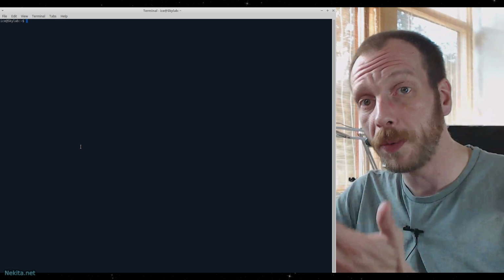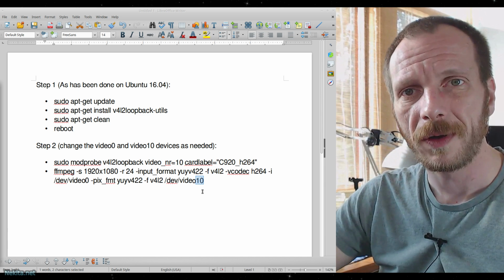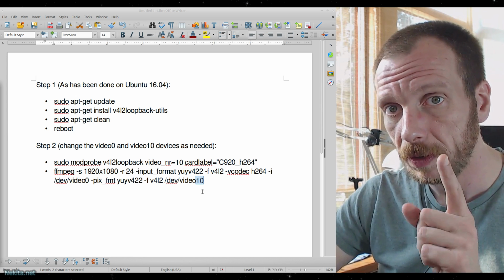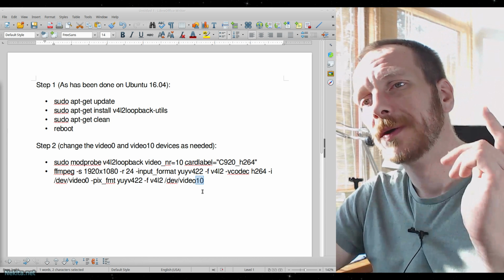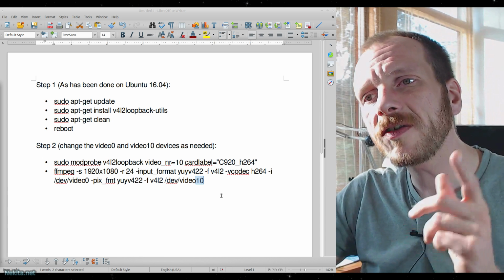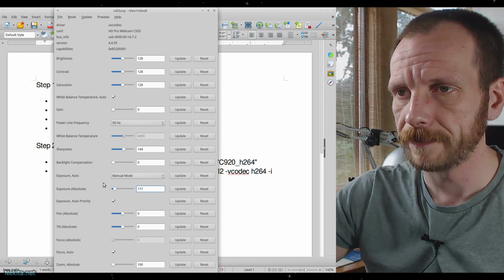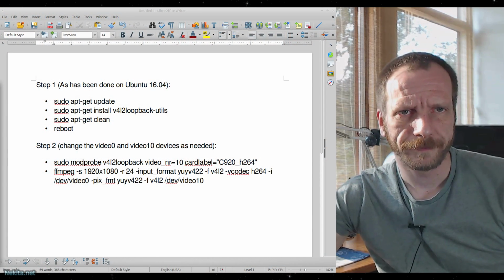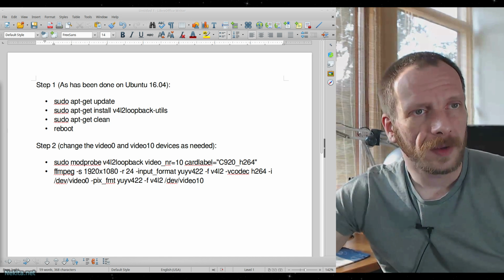Grabbing h264 from the Logitech C920 for OBS on Ubuntu - Office Hours - NekitaNet Live Stream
Other socials We'll do a little Office Hours live stream.

Topics: 0:05 We've calibrated the audio sync, so let's hope it holds! But this video is about getting h.264 encoded video from the Logitec C920 video camera! Yes, finally a simple way of getting what you've payed for! So, what you need is a recent kernel from the 4.4 branch, ffmpeg version 2.8.11 or newer, v4l2loopback version 0.9.1 or newer and a willingness to accept 24 frames per second. That last one isn't optional as we'll discuss this wonderful little howto video revealing the secret!.

Step 1:
sudo apt-get update
sudo apt-get install v4l2loopback-utils
sudo apt-get clean
reboot

Step 2:
sudo modprobe v4l2loopback video_nr=10 cardlabel="C920_h264"
ffmpeg -s 1920x1080 -r 24 -input_format yuyv422 -f v4l2 -vcodec h264 -i /dev/video0 -pix_fmt yuyv422 -f v4l2 /dev/video10

Video(s) referenced:

(c) 2013, 2014, 2015, 2016 & 2017 Nekita.net, excluding: copyrighted and/or otherwise protected quoted sources (as far as applicable).

Products show/demonstrated: